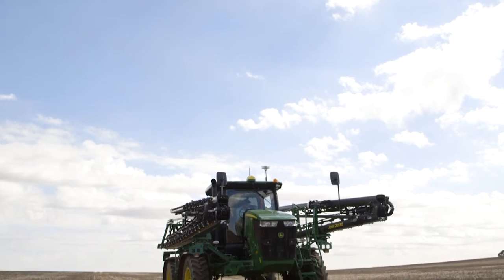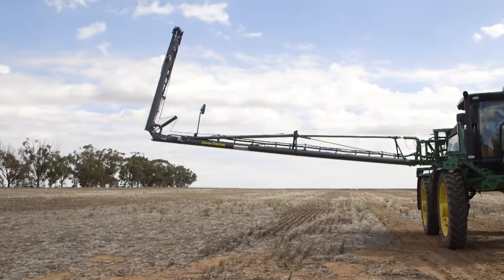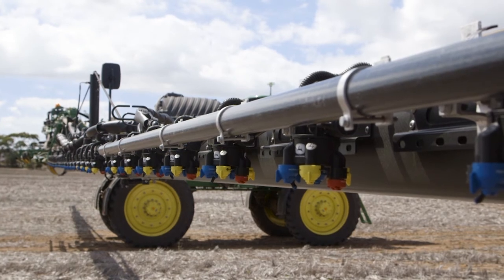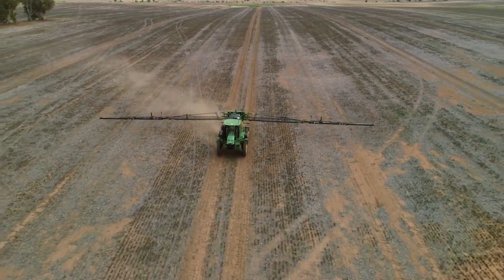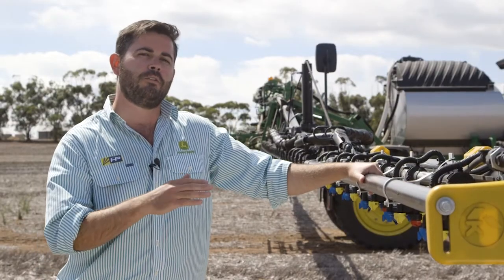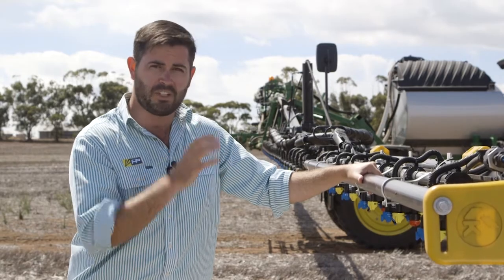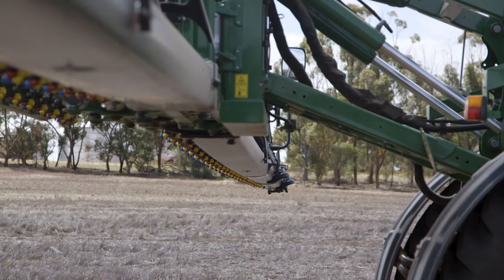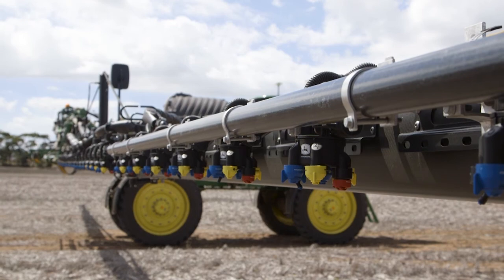John Deere 4 Series Sprayer Exact Apply System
Hutcheon & Pearce walk-around of the new Exact Apply Nozzle System on the 2018 4 Series Self Propelled Sprayers from John Deere.